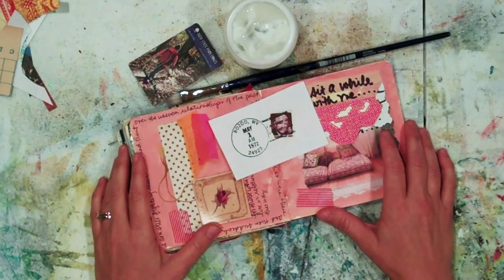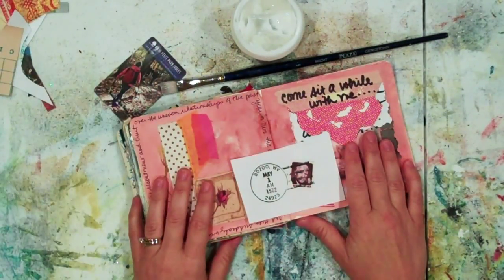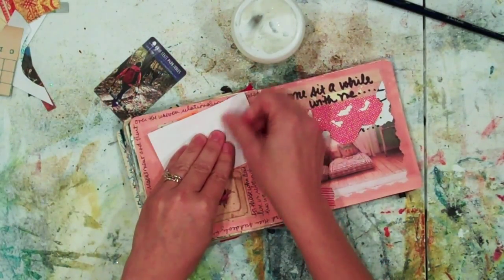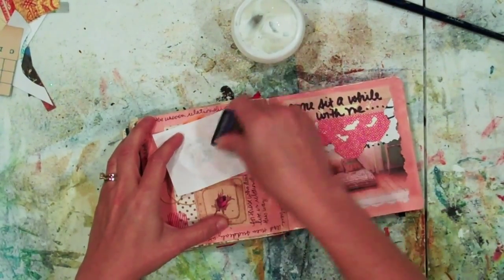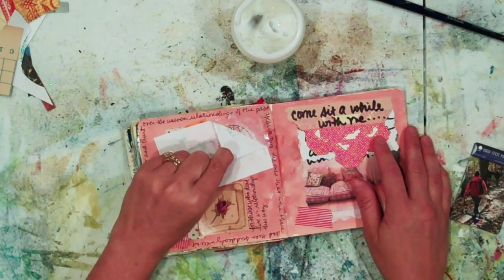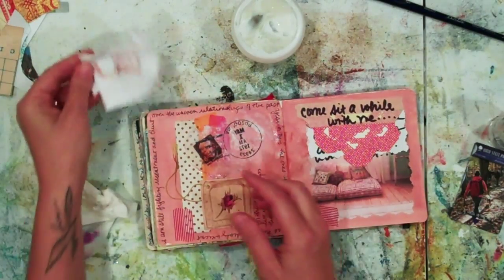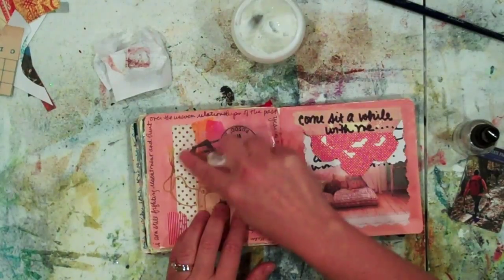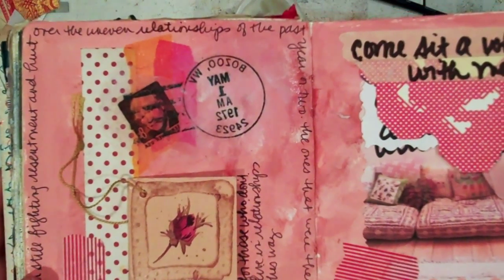A Year of Art Journaling – gel medium transfer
This video was created to accompany the ebook A Year of Art Journaling by Christine Hiester.  Ink Jet printer image and gel medium transfer into an art journal page.  August 18, 2014.